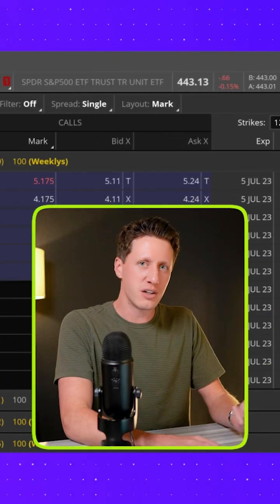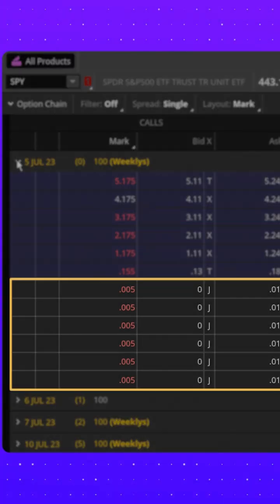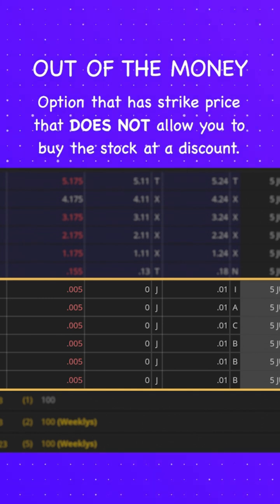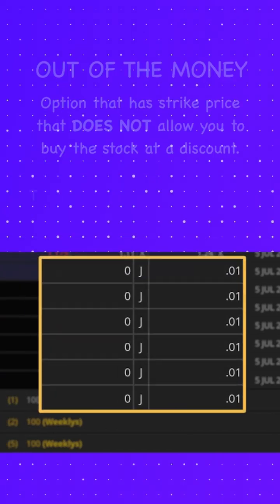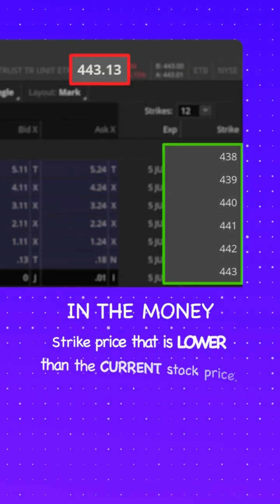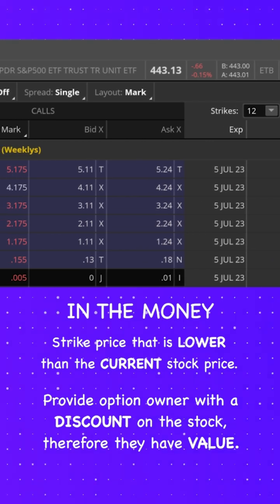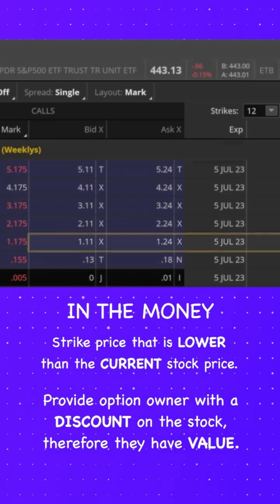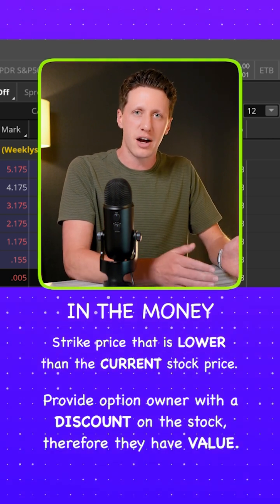Call Option Pricing Basics (In-The-Money vs Out-Of-The-Money)